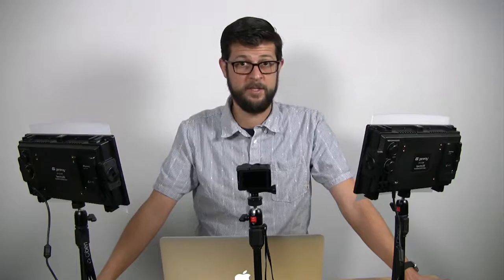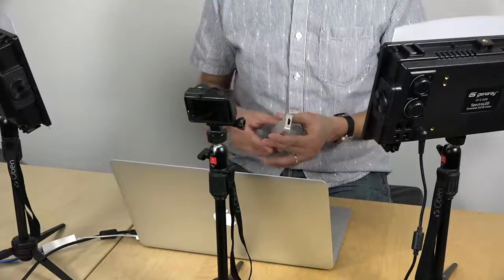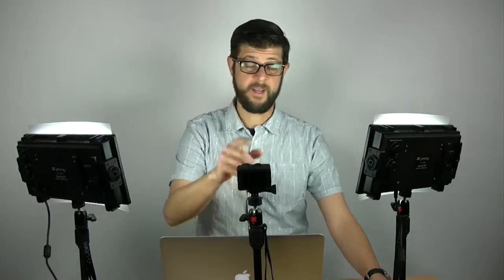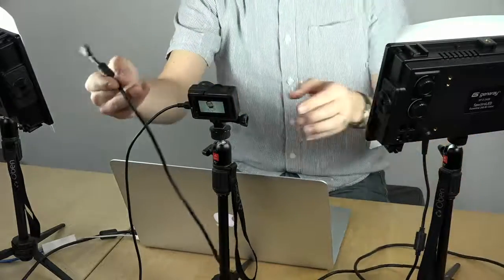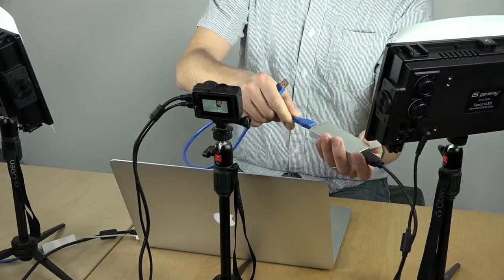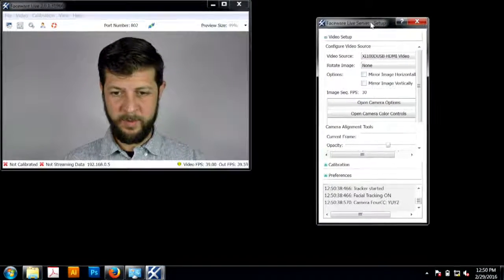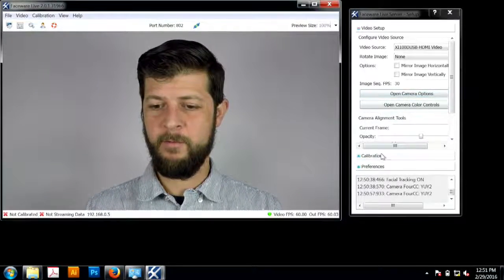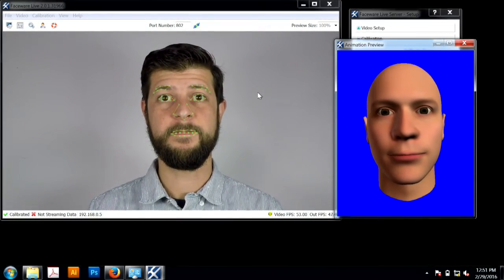GoPro Desktop Quickstart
A quick introduction to using the Faceware GoPro Desktop system.